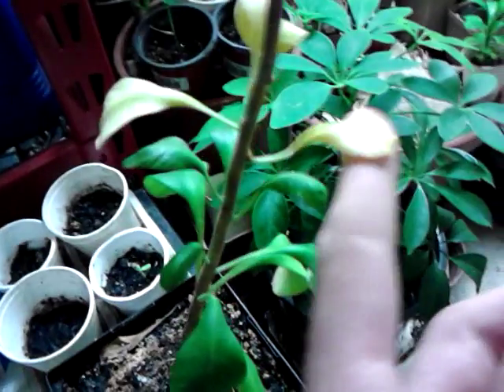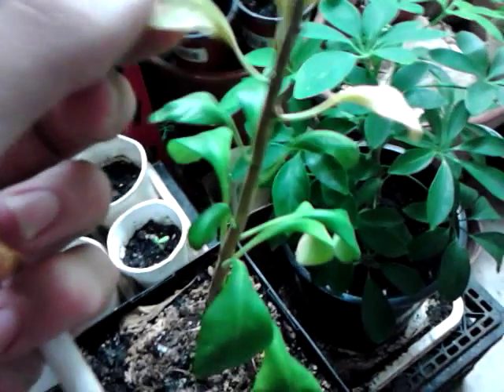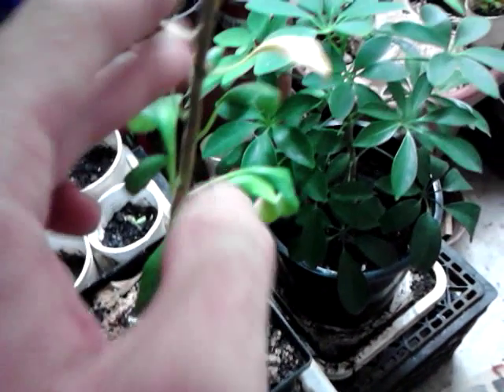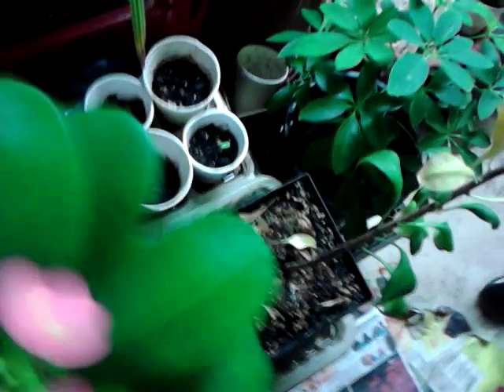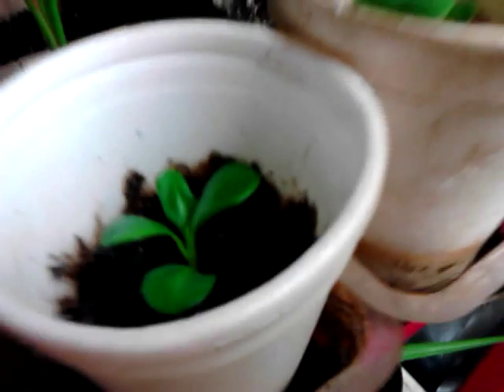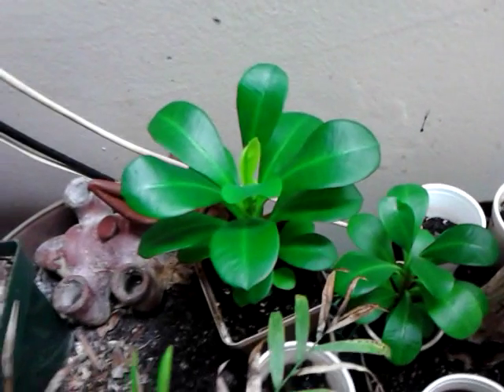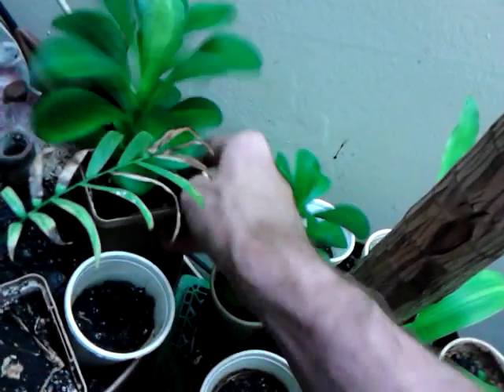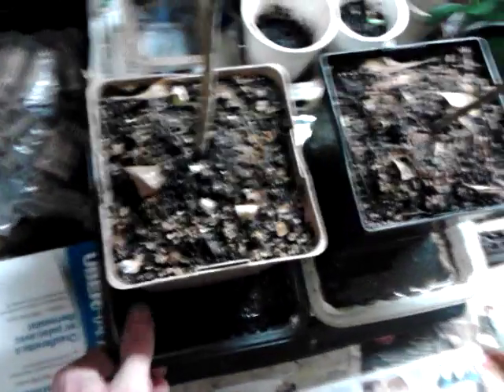Suicide Jones 2015-09-11-0515-48 Euphorbia x lomi 'Forever Flower'